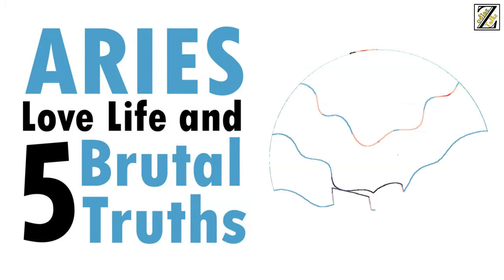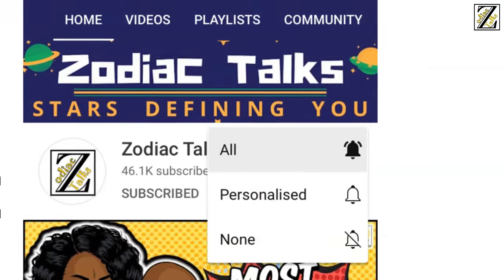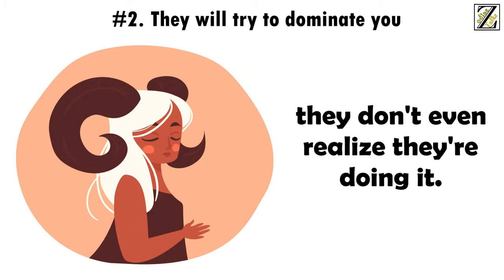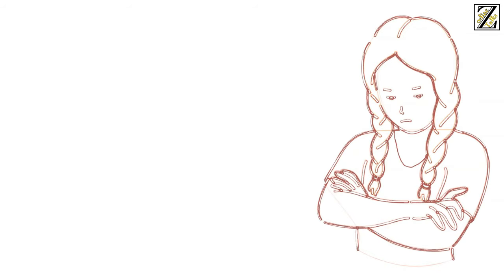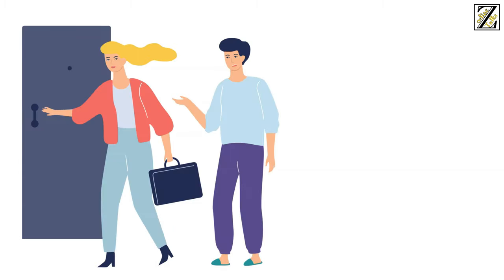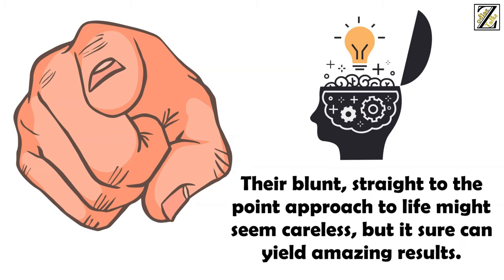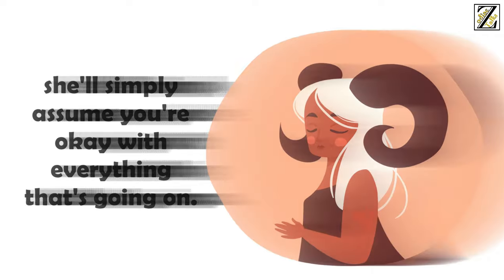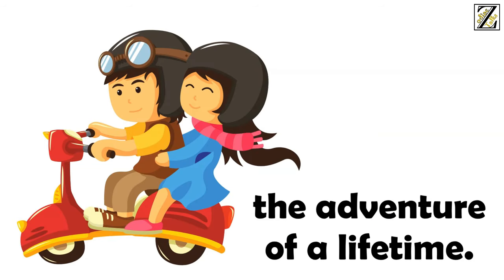Love Life with ARIES WOMAN & 5 BRUTAL Truths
Loving an Aries is not an easy thing.

No, that's a lie. Loving an Aries is very easy; They're charming, fun, magnetic, funny, exciting, intense, and all-around impossible to look away from.

They're the kind of people who can light up an entire room without even trying and, as such, it's effortless to fall in love with them.

Having an Aries love you back is a little harder, but not impossible, so that's not the hard part of the equation.

The hard part comes after because all those characteristics that drew you towards Aries in the first place?

Those don't go away. Ever.

Their intense and strong personalities are incredibly attractive, but can also complicate your relationship.
Here are five brutal truths about loving Aries woman that explains how.

Based on Aries Sun Sign